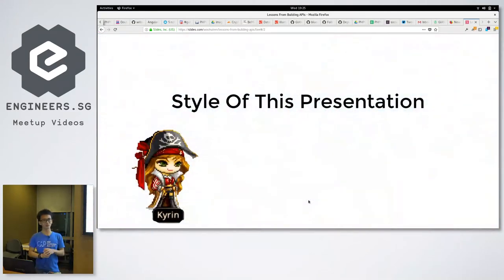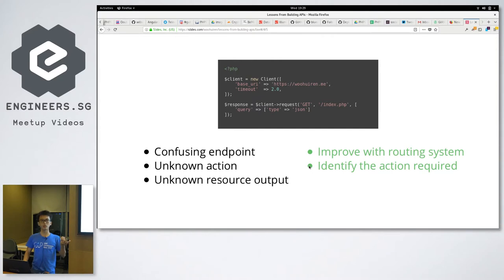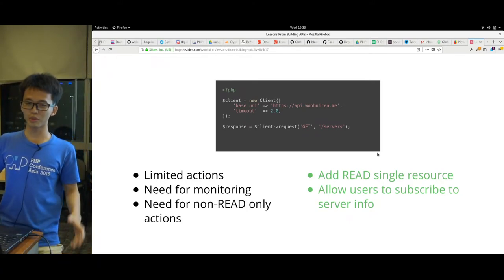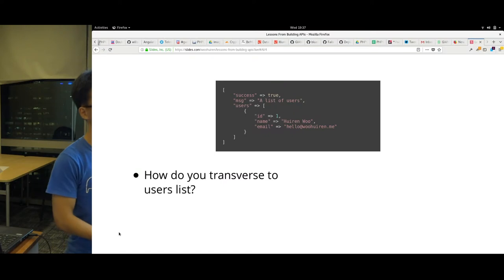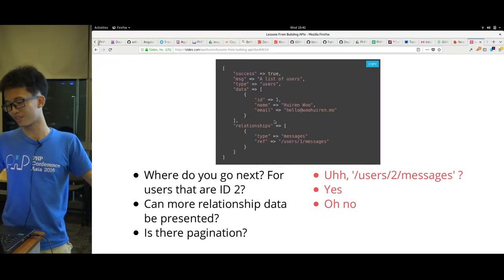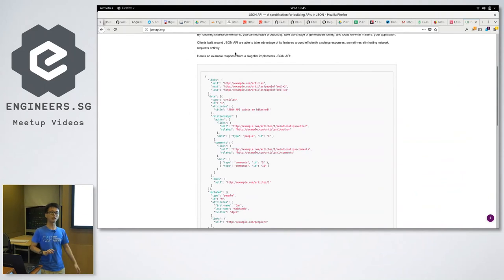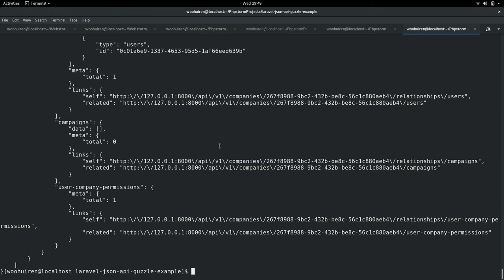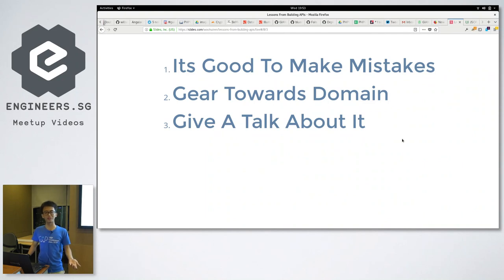Lessons From Building APIs - Singapore PHP User Group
Speaker: Woo Huiren